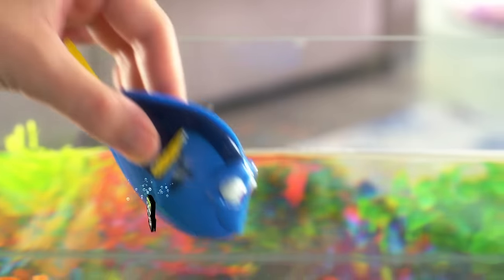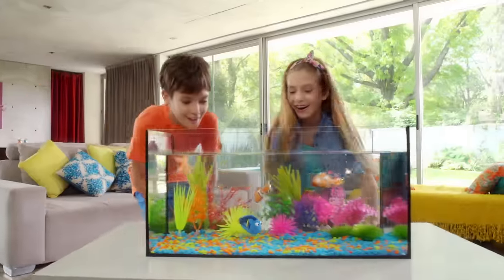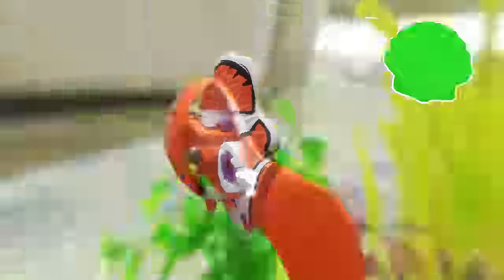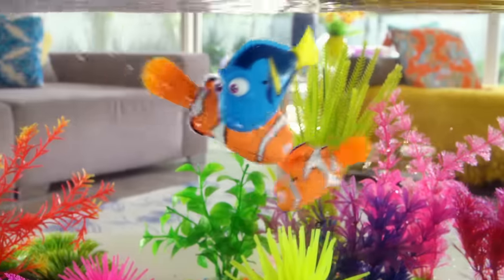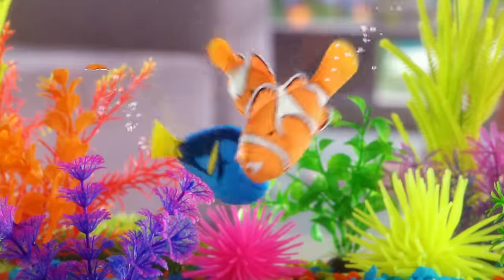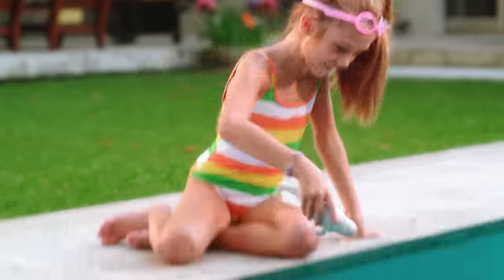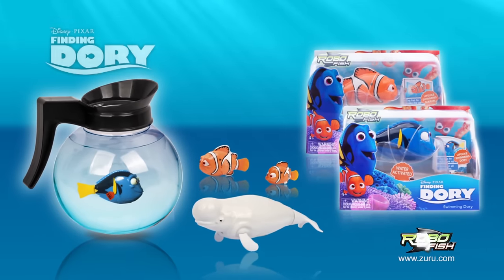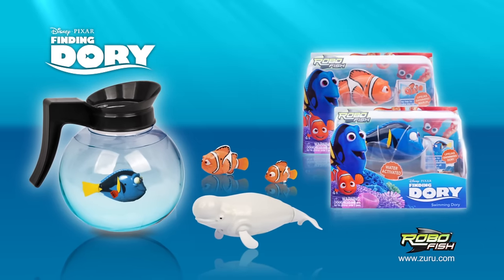Finding Dory RoboFish | Water activated robotic fish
Play with all your favourite Finding Dory characters and watch them dip and dive just like in the movie. Advanced micro-robotics means they swim just like a real fish!